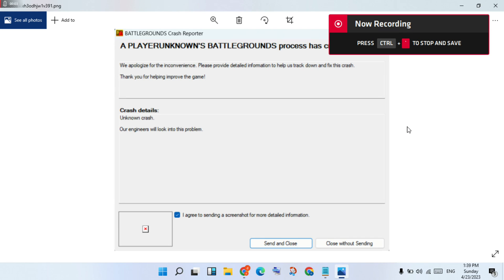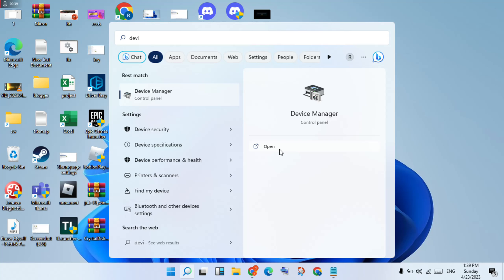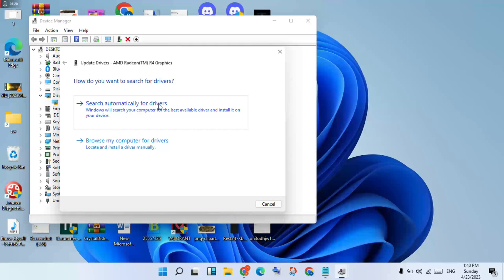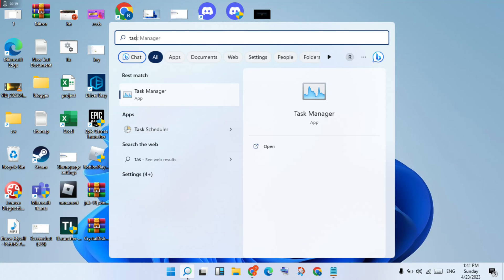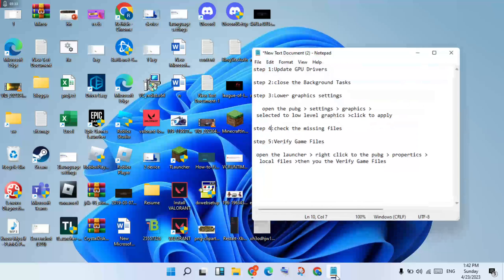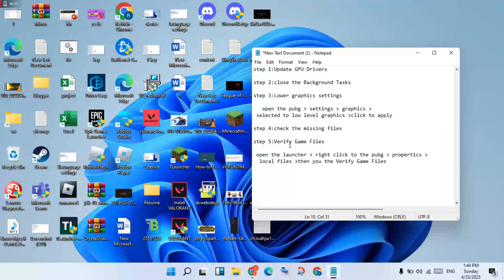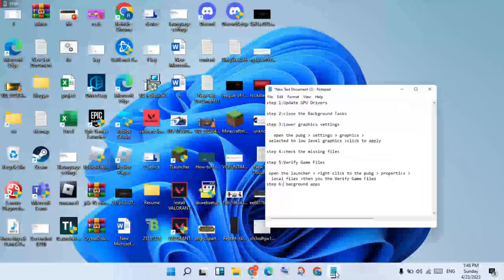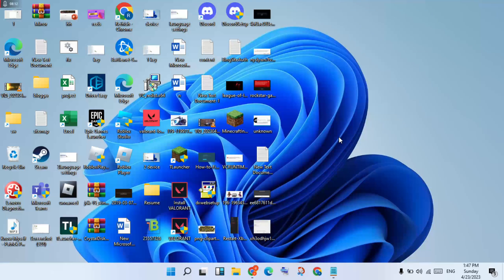Fix Pubg Battlegrounds Crash Reporter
If your game is crashing, it could be a rendering issue due to your graphics card driver or graphics processing software. In Steam or your other game launcher, find the option that says “Validate Game Files” or similar, and run that. See if any files are missing.

battlegrounds crash reporter
pubg battlegrounds error
fix pubg battlegrounds on pc
pubg battlegrounds
playerunknown's battlegrounds
fix pubg freezing
pubg crashing on windows
fix pubg error
fix pubg error message
pubg crashing on pc
fix pubg crashes
pubg error message
pubg error
pubg freezes
pubg crashing
pubg pc error
pubg
pubg battlegrounds crashing
pubg battlegrounds crash reporter
red alert keeps crashing
closing remarks for incident report
pubg crashing reddit
pubg crashing 2023
pubg crashing mid game
pubg crash fix android
pubg crashing amd
pubg keeps crashing mobile
pubg crashes after 5 minutes
pubg keeps crashing 2022